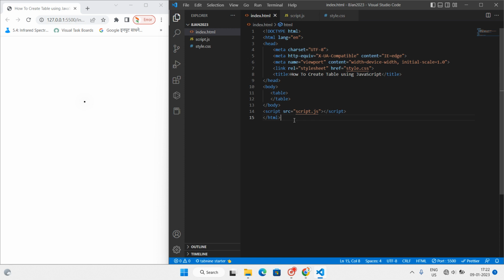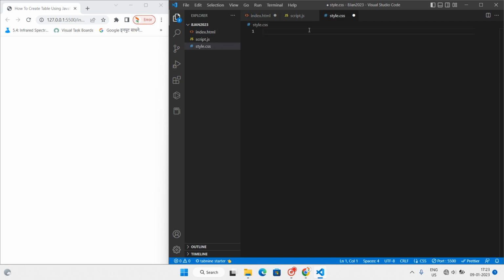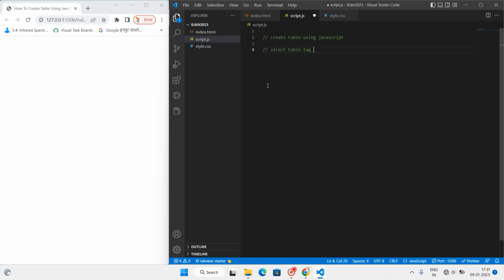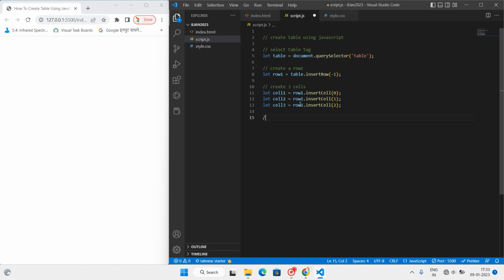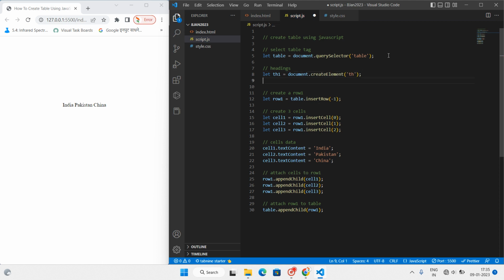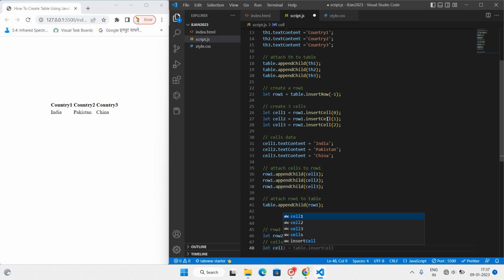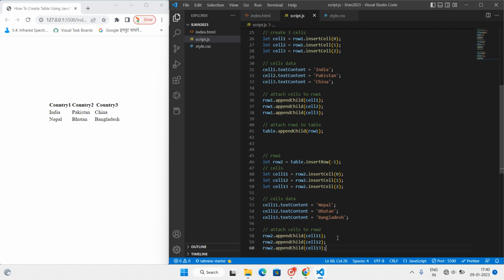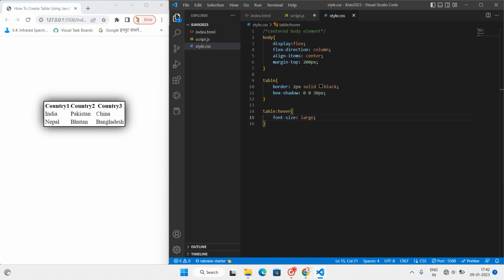How to create table Using Javascript ?